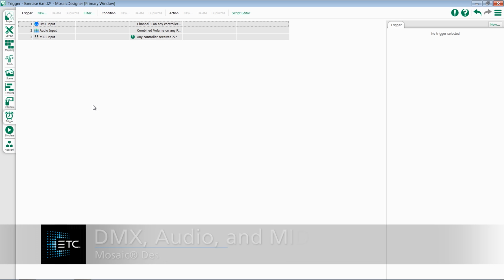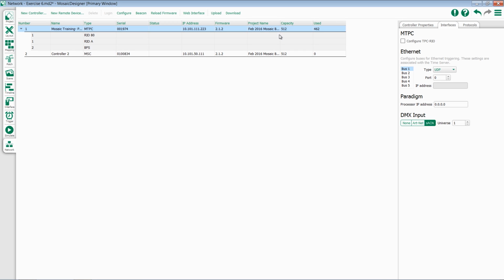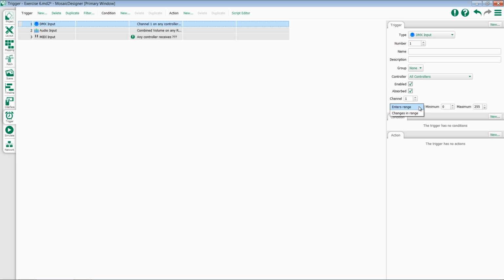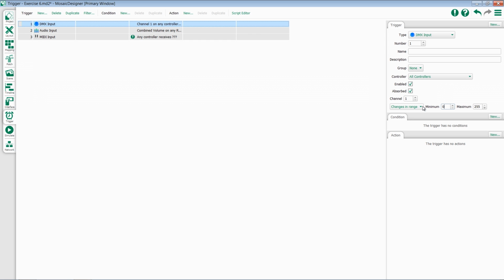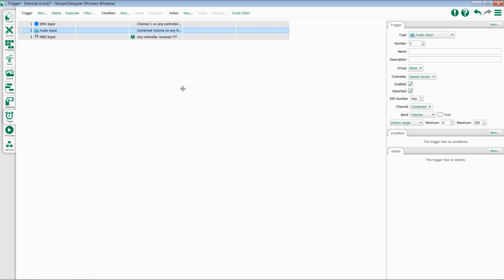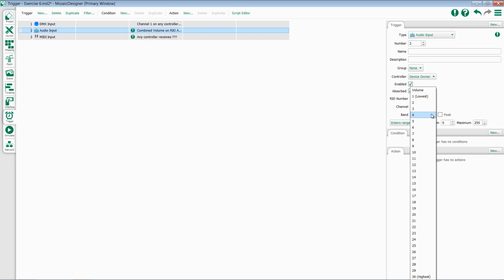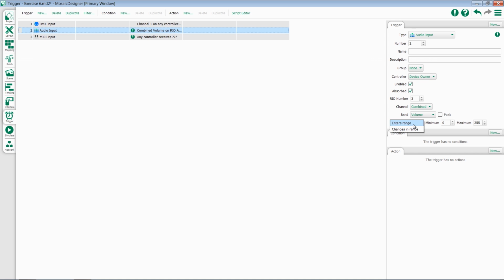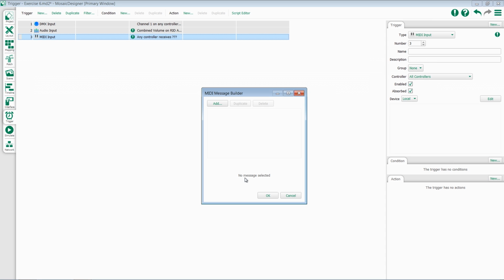9.7 DMX, Audio, and MIDI Triggers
Properties of DMX, Audio, and MIDI Triggers in Mosaic Designer 2

For emergency/technical assistance contact ETC Technical Services @:
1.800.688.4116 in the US